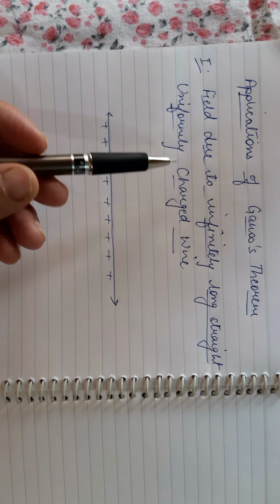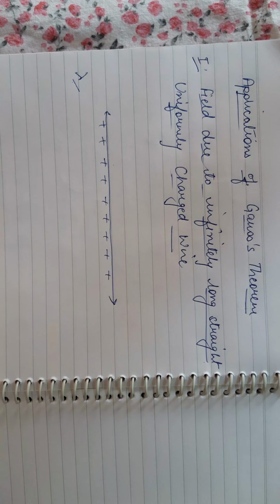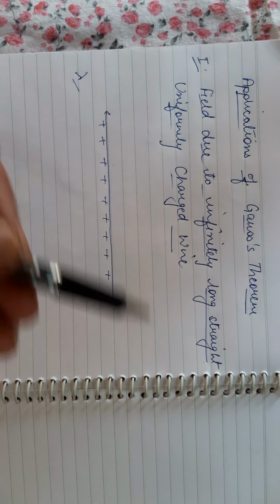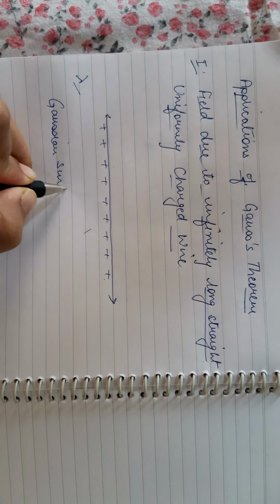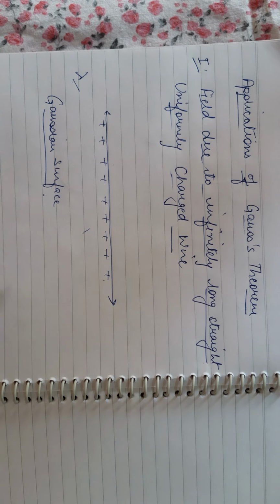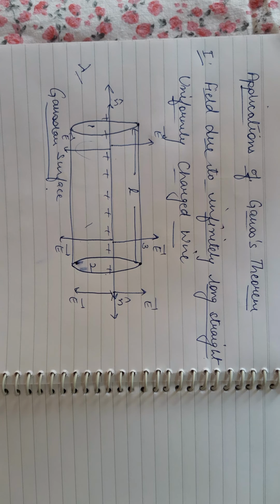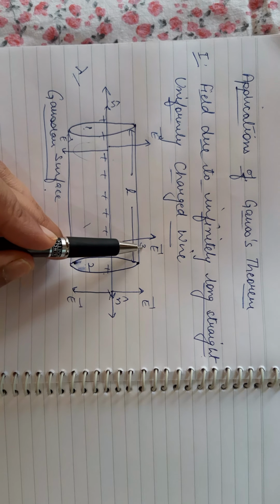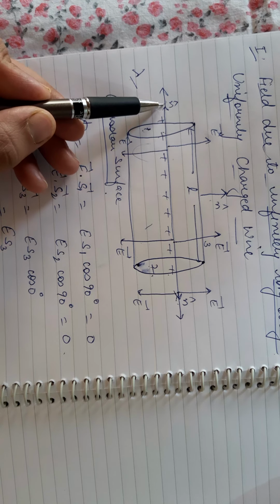20. Finding E due to long straight charged wire